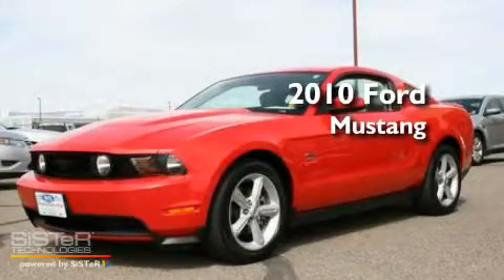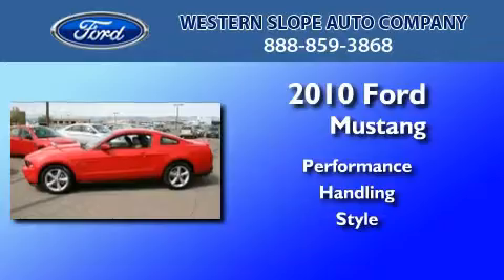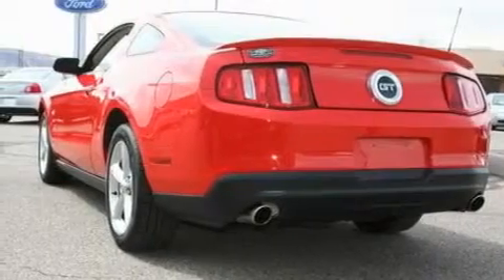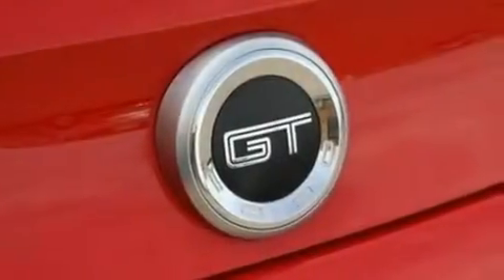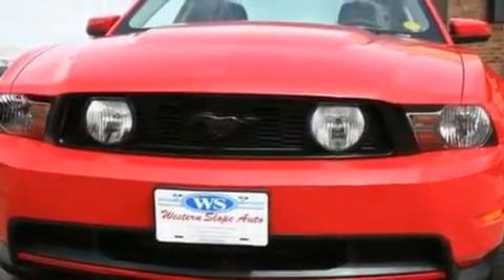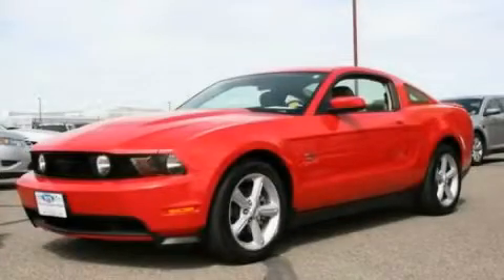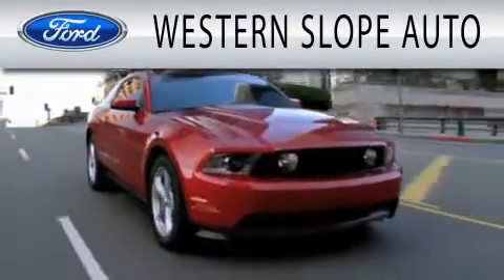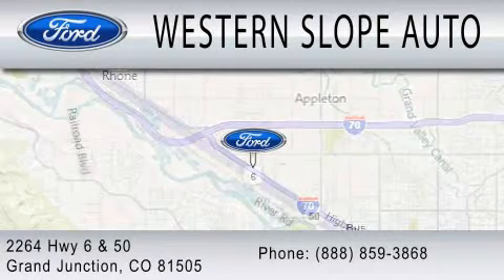2010 FORD MUSTANG CO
Year : 2010
 Make : FORD
 Model : MUSTANG
 Engine : 4.6L V8

 Miles : 10,948

 Stock : 17806A

 2264 Hwy 6 and 50
  , CO 81505